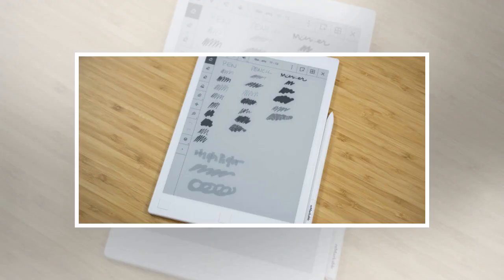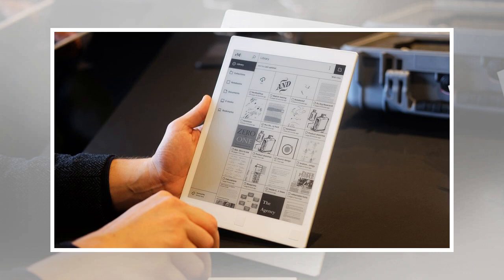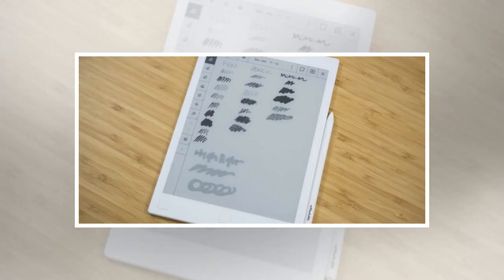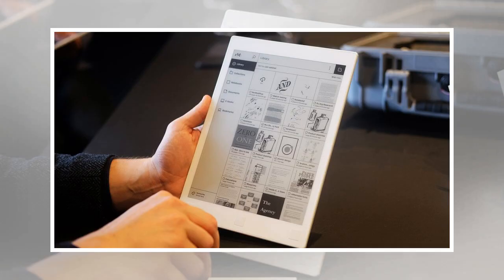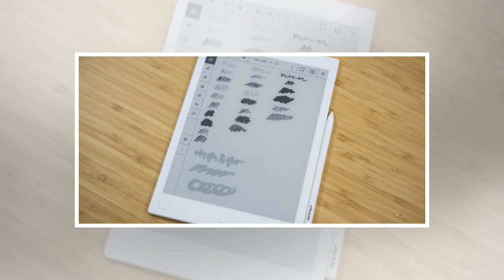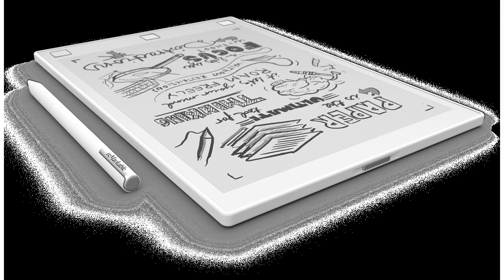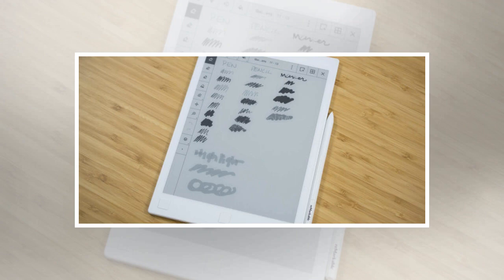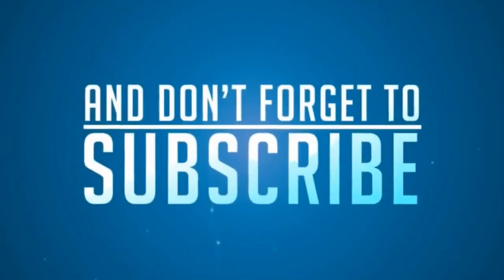ReMarkable tablet review: The high price of getting that paper feeling by BuzzFresh News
Unless you use a Kindle or another e-reader regularly, you probably don't come into contact with e-ink displays. While they were once popular for high-end devices, they've largely been relegated to use in reading devices now that LCD and other display technology have grown in popularity and affordability. But the company reMarkable is trying to expand e-ink's use with the reMarkable paper tablet, a slab with a 10.3-inch e-ink display and an included stylus. Not only is it meant to be a reading device, but the reMarkable is designed to replace pretty much any papers you have to bring with you anywhere—books, documents, notes, sketches, and the like. That's not a new concept, as many of us have one device that holds most of the things we need daily. The reMarkable tablet goes after paper lovers specifically, boasting its e-ink display and companion stylus as better, more convenient alternatives to the traditional paper-and-pencil setup. But it's a hard sell—priced at $599, the reMarkable...